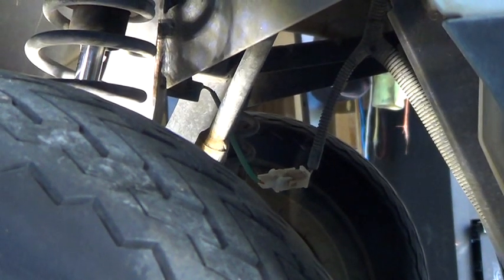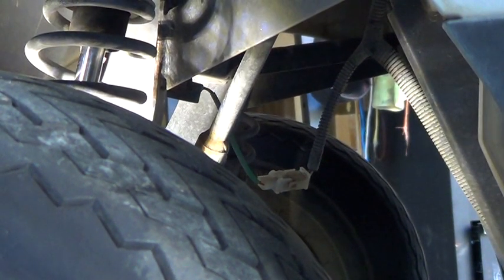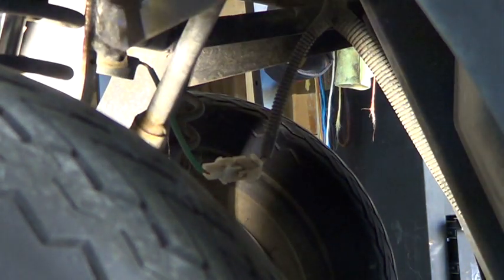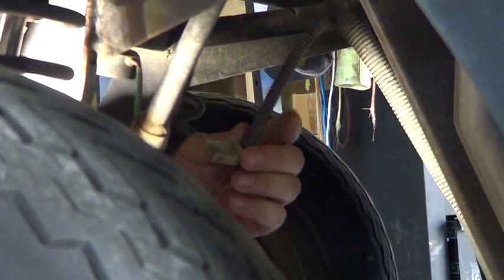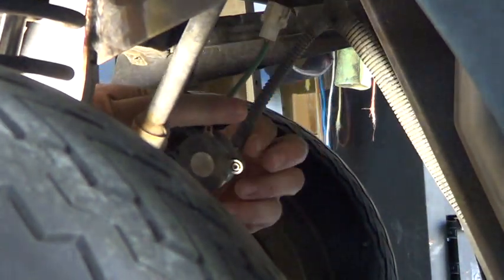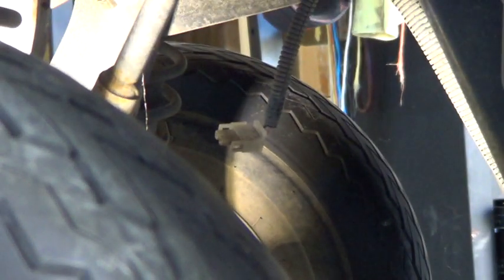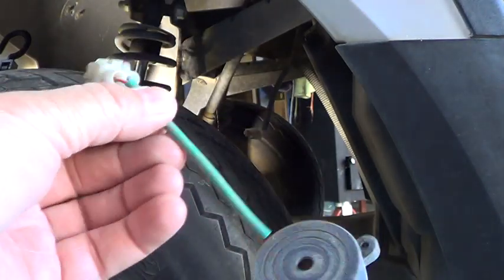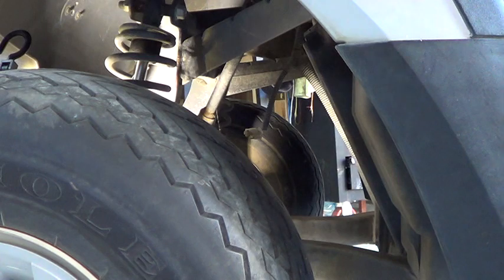Yamaha G29 Golf Cart - Removing The Annoying Back-up Beeper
How to disconnect and remove that annoying back up beeper from your yamaha G29 Golf Cart. NOTE: MY TWITTER IS  @Horsyguy